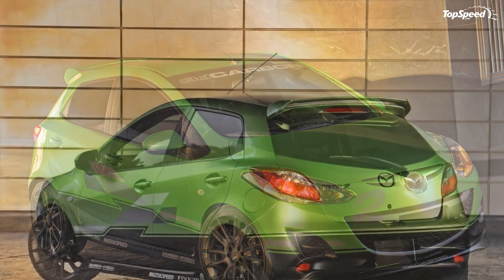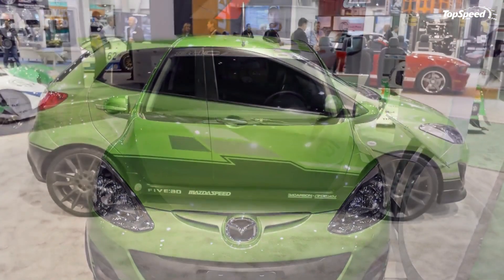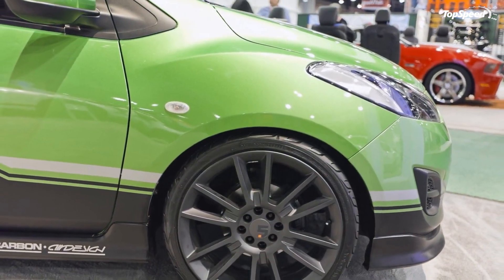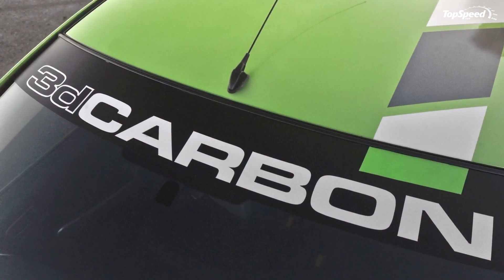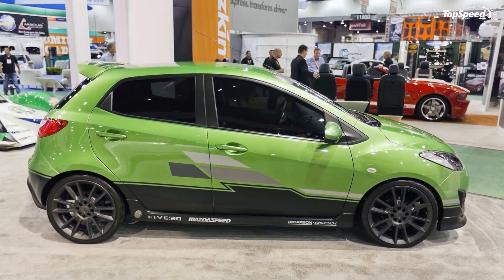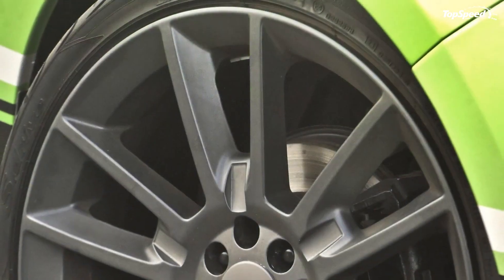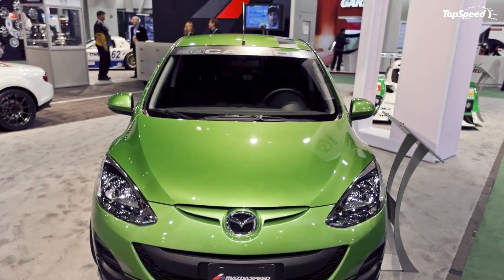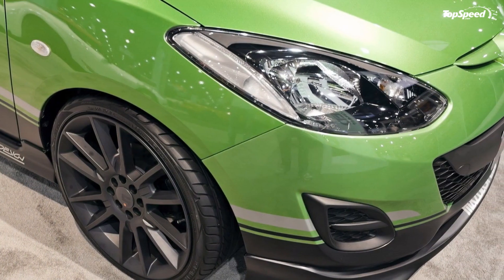2011 Mazda2 by 3dCarbon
The Mazda Turbo2 won’t be the only green Mazda getting some attention at the 2011 SEMA Auto Show.  3D Carbon has arrived with its own Mazda2 tuning package to share the spotlight. Painted in a very cool Spirited Green Metallic paint, the 3dCarbon Mazda2 is highlighted with a vinyl graphic design courtesy of Sticky Fingers Design and darkly tinted side and rear windows.
The colorful additions to the Mazda2 are joined by a body kit manufactured in a high-pressure polyurethane injection molding. The body kit includes a front air dam, side skirts, a rear lower diffuser, and a Mazda2 Touring-spec upper rear spoiler.  The exterior kit is topped off with a new set of 18" FIVE:AD S6:F Gunmetal wheels wrapped with Yokohama S.drive 215/35R18 tires.  The vehicle will also be equipped with an Eibach Springs Pro-Kit that improves handling as well as visual appeal.
Unfortunately, 3dCarbon has decided not to match up their exterior modifications with equally pleasing engine updates.  In fact, they did aboslutely nothing to increase the vehicle’s output.  It’s too bad, it would’ve been cool to see the same 2.3-liter Direct Injection Spark Ignition (DISI) turbo engine found in the Turbo2 displayed underneath the hood of the Mazda2 by 3D Carbon.
Updated 11/09/2011: Check the picture gallery to see new images of the Mazda2 by 3dCarbon from the SEMA Show.